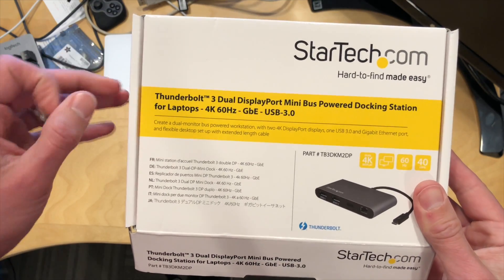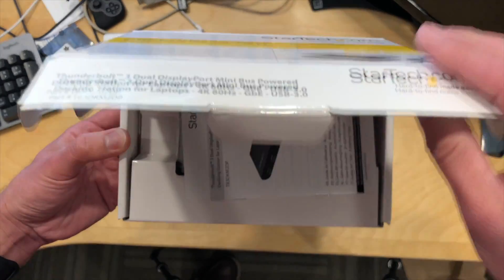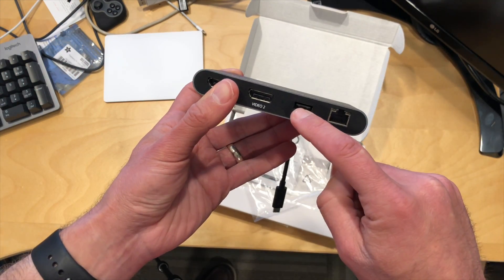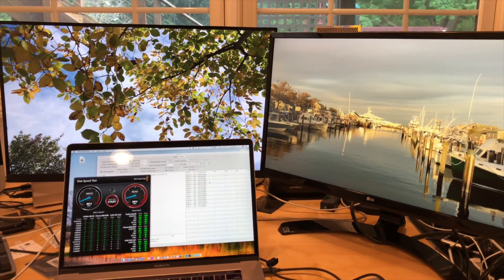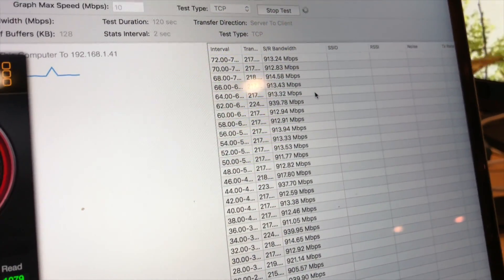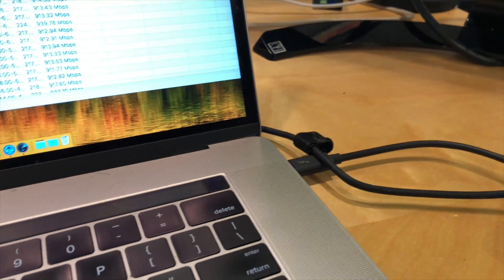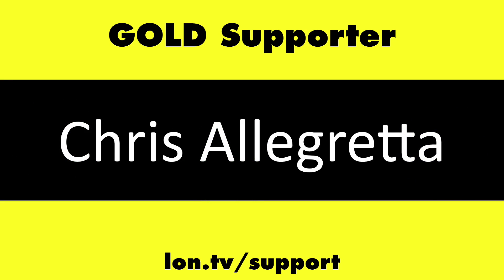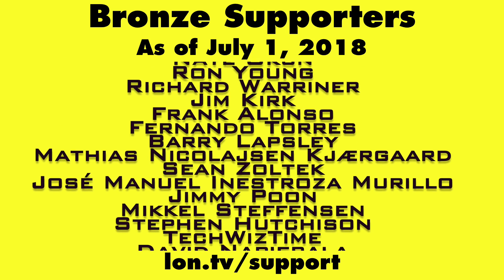Startech.com Thunderbolt 3 Mini Dock for Mac and Windows Review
NOTE: The lag you see on the left hand display is due to the computer not the ability of the dock to deliver 60hz to both displays.